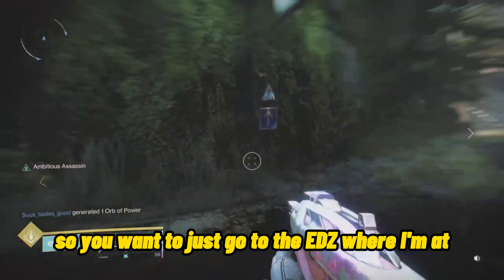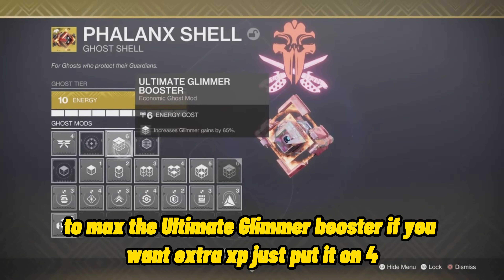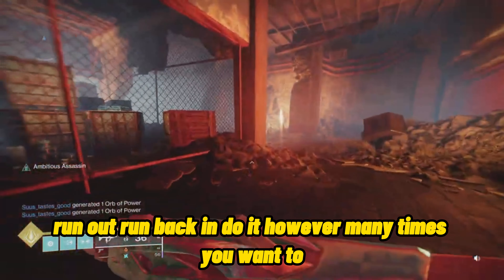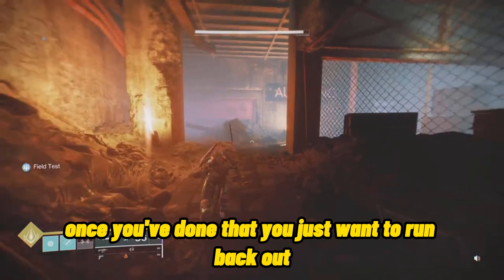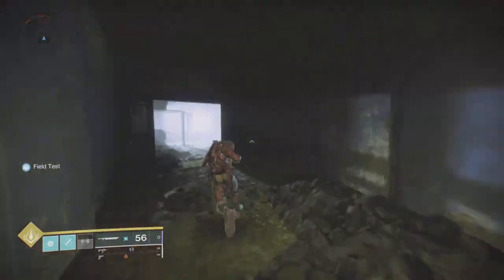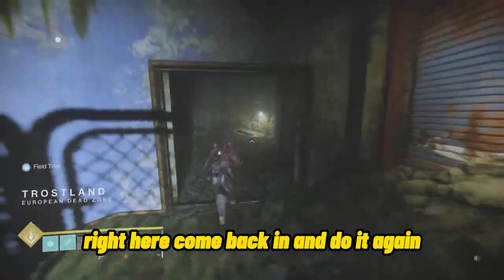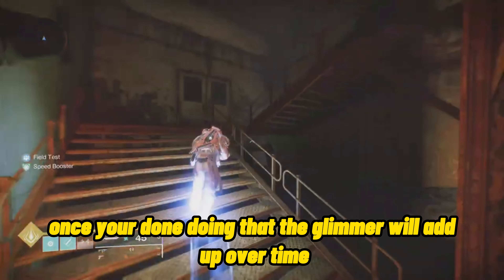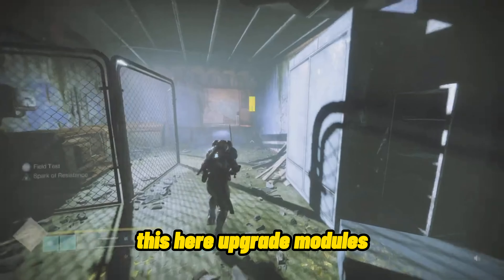FAST AND EASY GLIMMER FARM|GLIMMER FARM 2023|DO THIS NOW!!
Sorry that the game volume was so loud, recording on a PS5 is pretty hard and it's also hard to tell what the audio is going to sound like afterword.